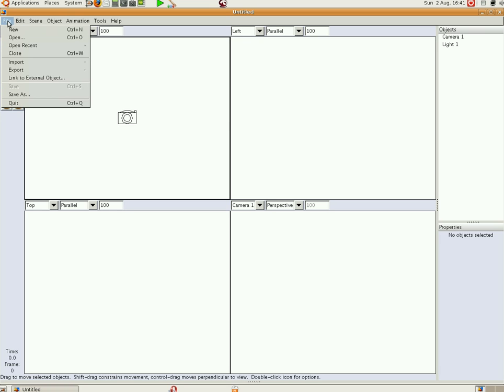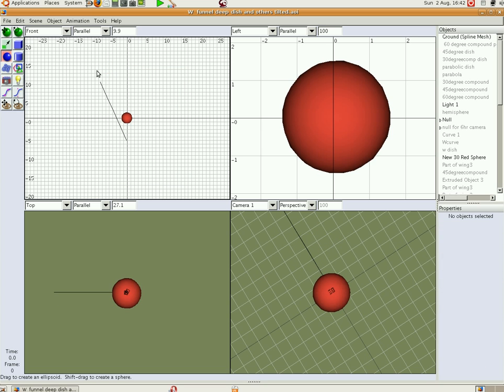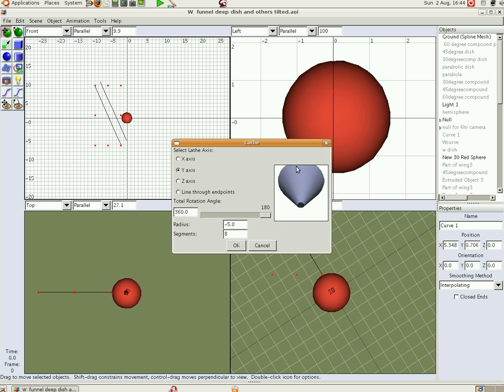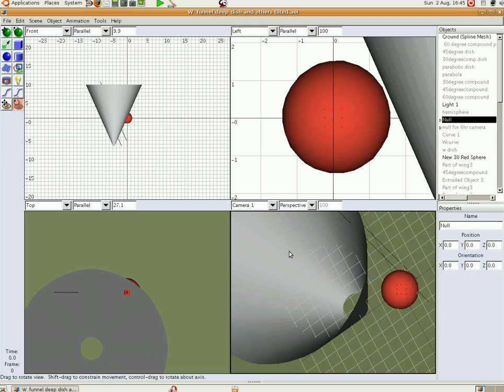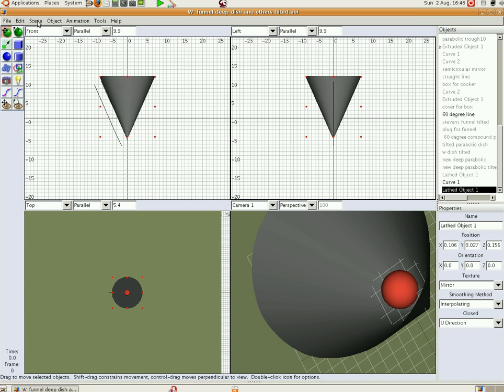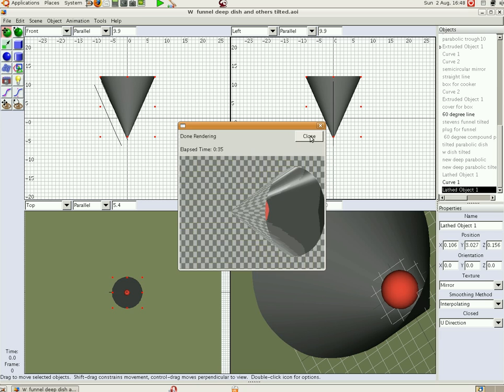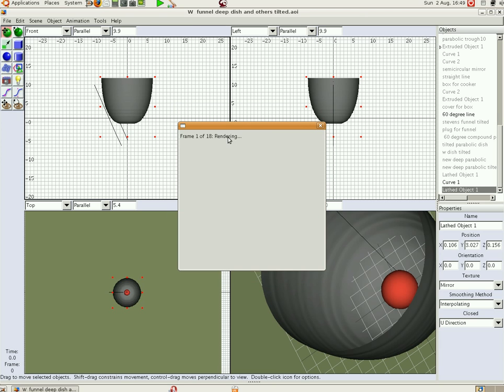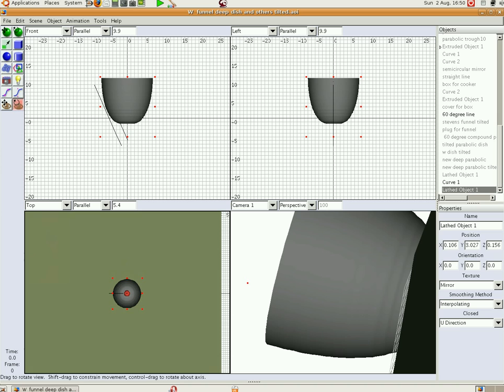Using software to design and test solar cookers part 1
This shows you the basic simple interphase for using art of illusion software to model, test and compare new solar cooker designs.